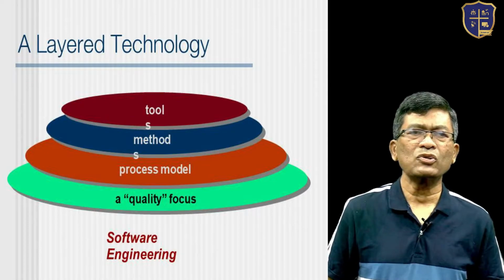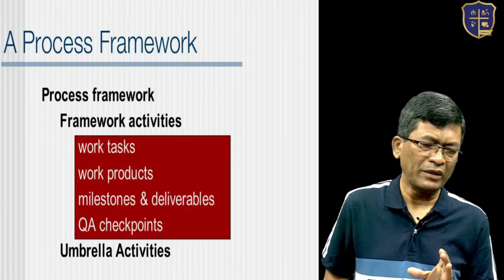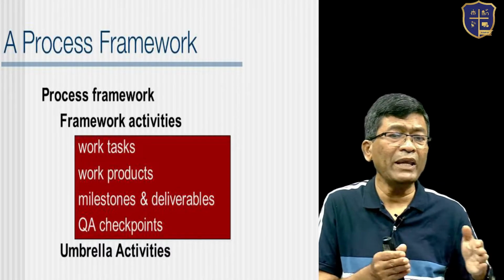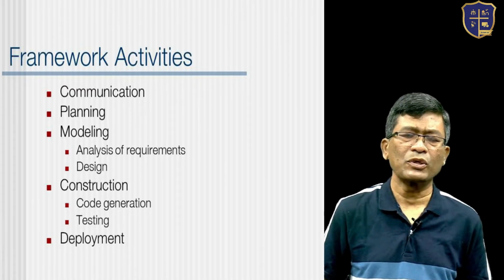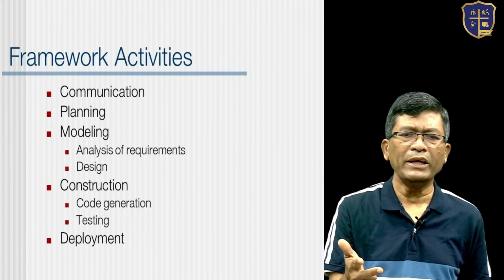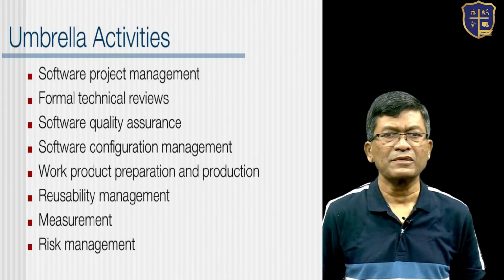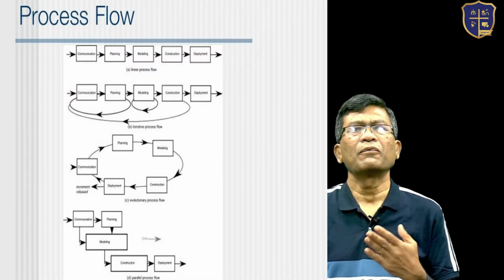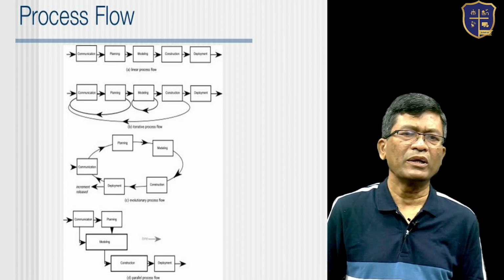Software Engineering (CSCA55) II Lesson Video (Unit - 1) - Part-2 II Dr. Thaddeus, Principal. DBCY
Recorded @ Cagliero Multimedia Centre